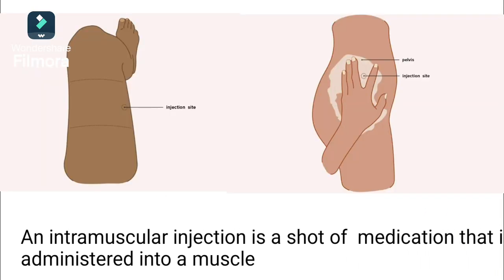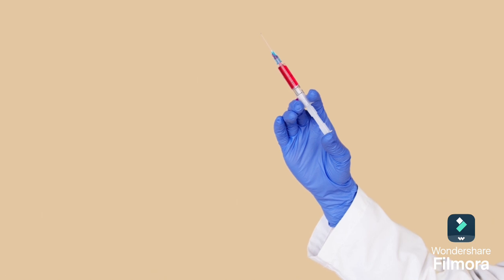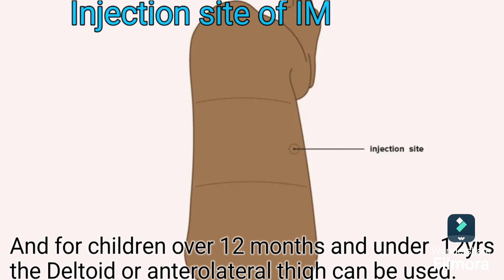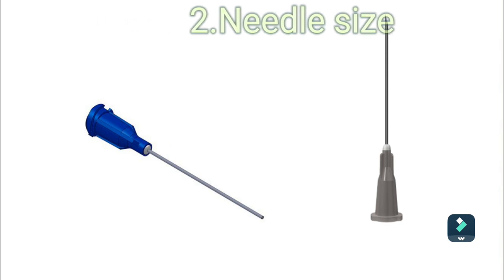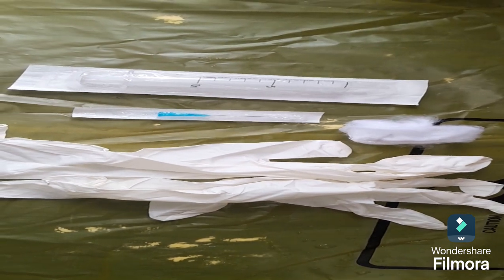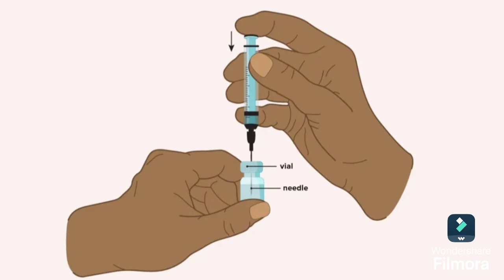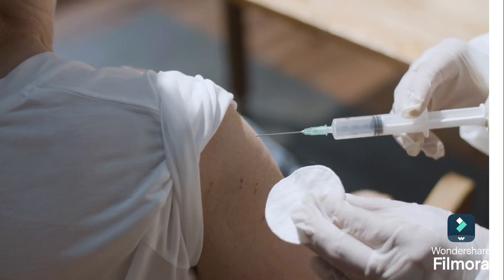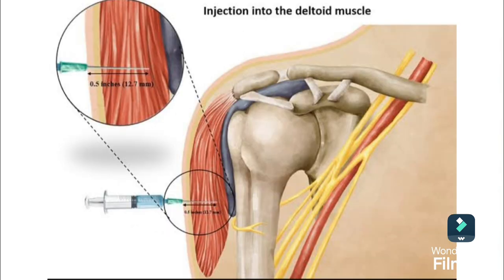Intramuscular injection technique(IM)|How to inject Intramuscular injection |Types of injections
Intramuscular injection
Intramuscular injection technique
Types of injection
Route of injection
Injection types
Types of injection in English and uses
Types of injection video
Injection technology
Iv injection technique
Intramuscular route of drug administration
Intramuscular injection gluteal site
Intramuscular injection buttock
Intradermal injection
Intravenous injection
Intra articular injection
Intraosseous access in Paediatrics
Intravenous injection technique
Intramuscular injection procedure
Subcutaneous injection technique
Iv injection technique
How to give injection
Site of injection

Injection deliver liquid medication,fluid or nutrients directly into a person body.Different types of injection include intravenous,intramuscular, subcutaneous, intradermal, intraosseous